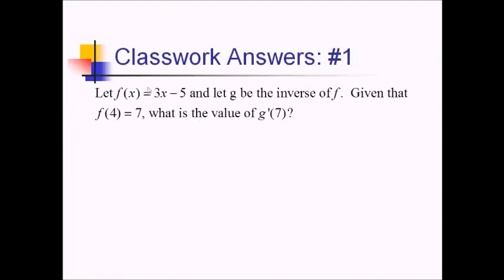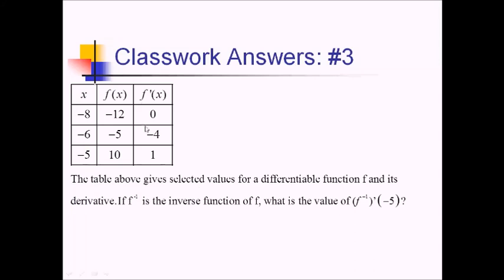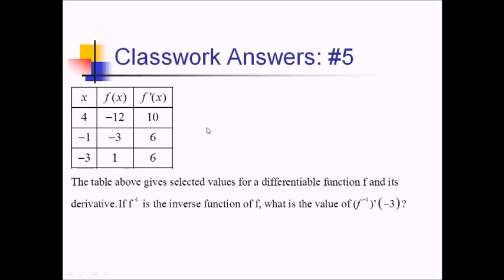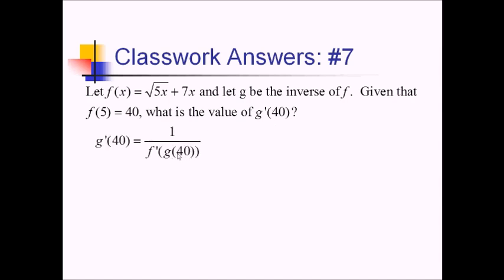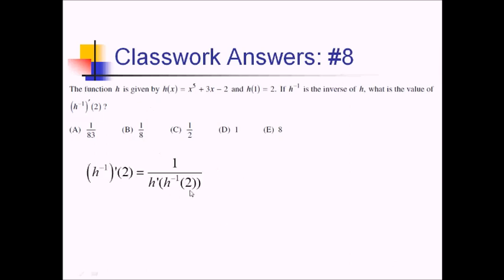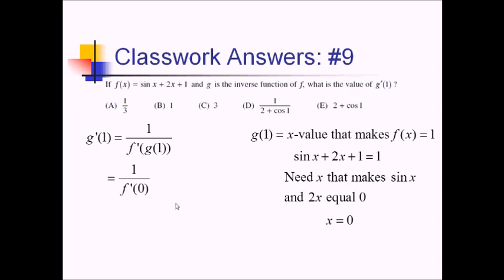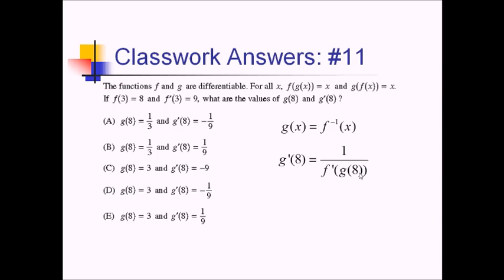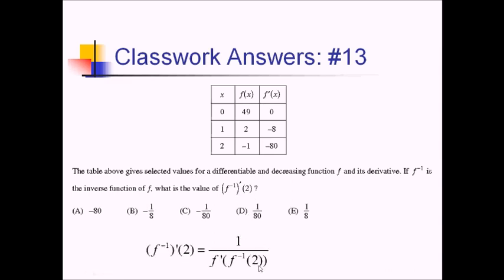Derivatives of Inverses: Problem Set #2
Worked problems showing how to find values of derivatives of inverse functions.

Go here for a PDF and handout to go along with this video